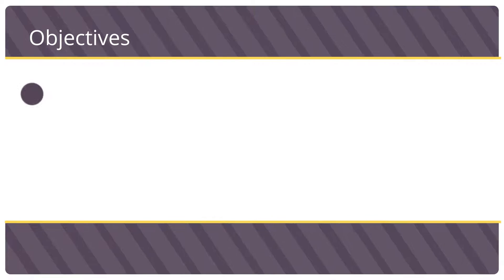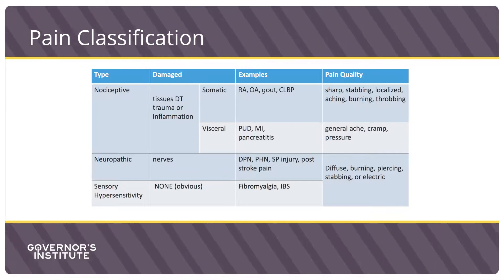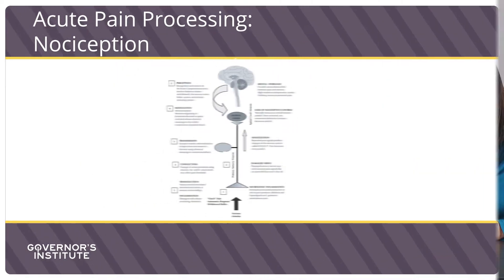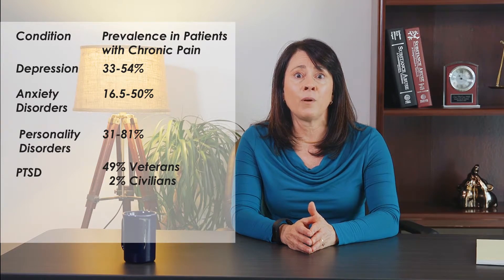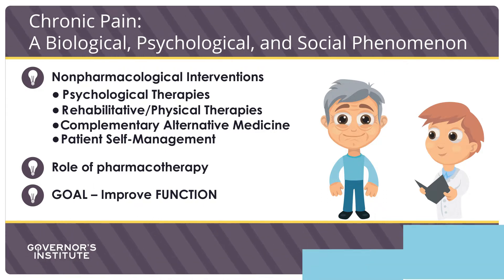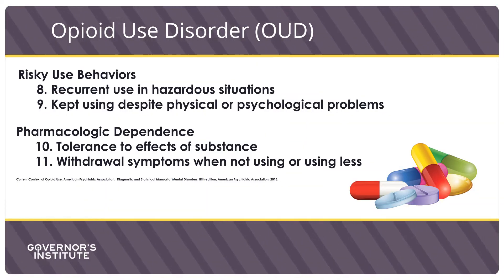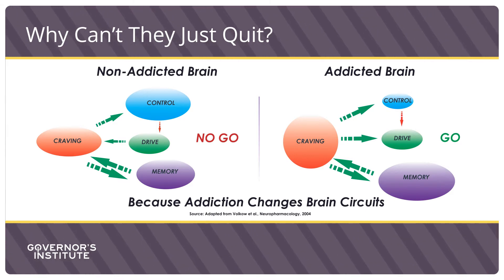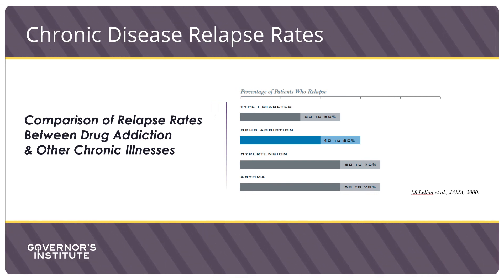Overview of Chronic Pain and Addiction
Presented by Vera Farkas Reinstein, PharmD, BCPS

This module is designed to enhance a pharmacist’s understanding of chronic pain and addiction to help better care for this complex patient population. Dr. Reinstein clarifies the pathophysiology of acute and chronic pain, the various factors than can influence chronic pain, and explains how addiction is a biological brain disease that is chronic and relapsing, yet preventable and treatable.

This video is a project of the Governor’s Institute supported by the through funding from the Division of Mental Health, Developmental Disabilities and Substances Abuse Services, Substance Abuse and Mental Health Services Administration, Strategic Prevention Framework for Prescription Drugs (CFDA #93.243), North Carolina Division of Public Health Injury and Violence Prevention Branch and the Centers for Disease Control. Collaboration and content development provided by the North Carolina Association of Pharmacists.